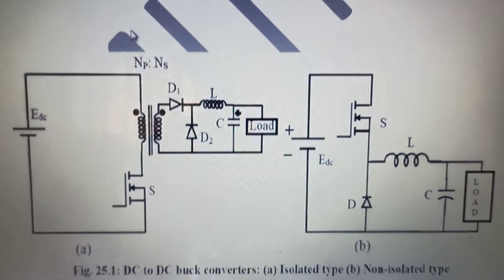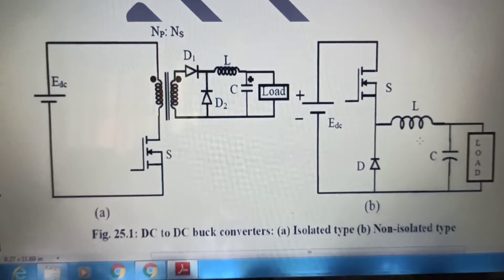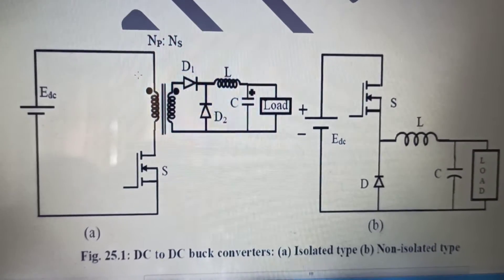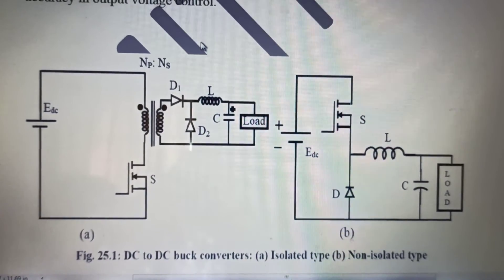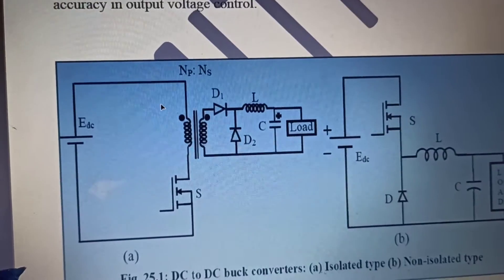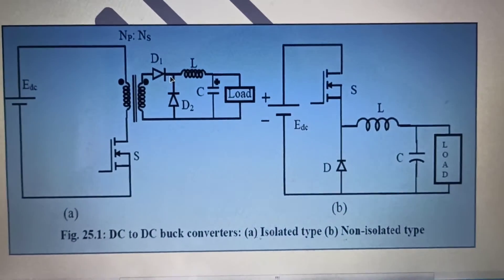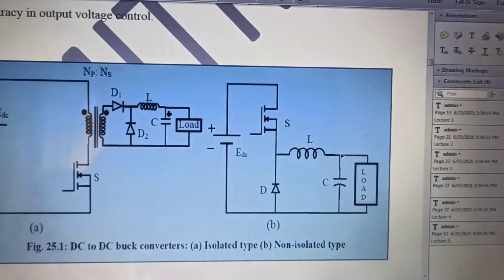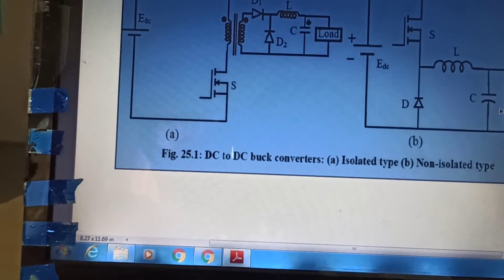PE l 19